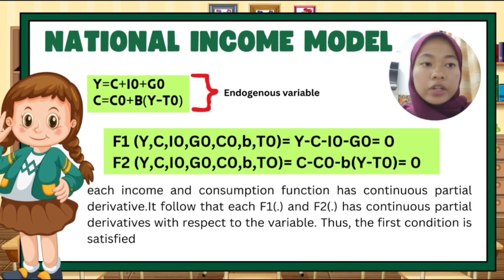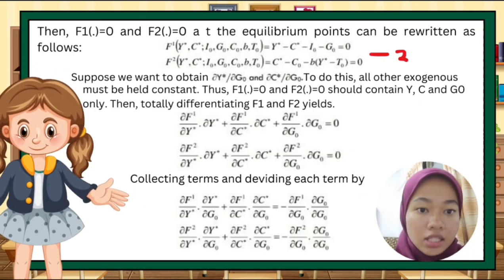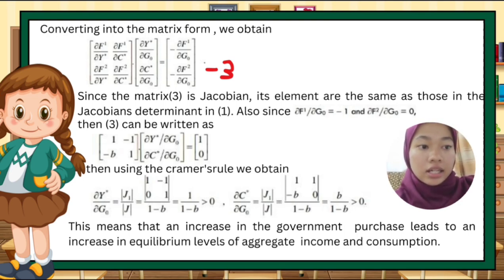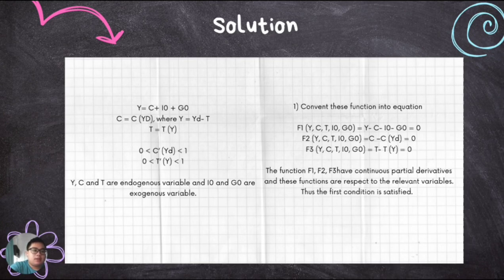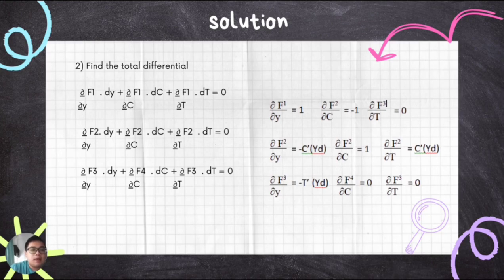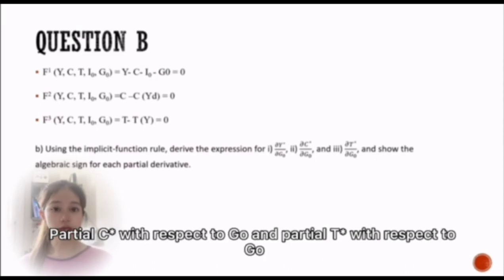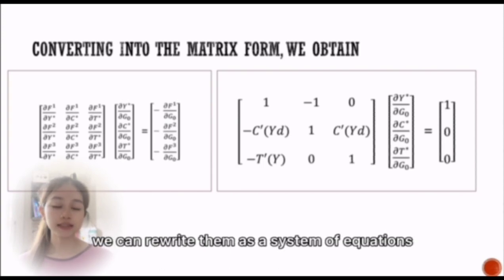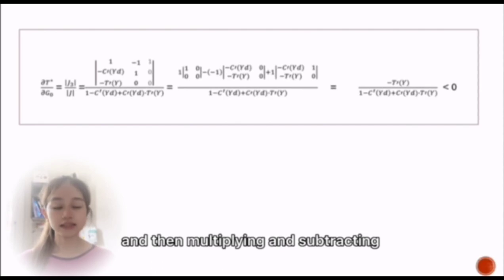group 8 assignment math eco